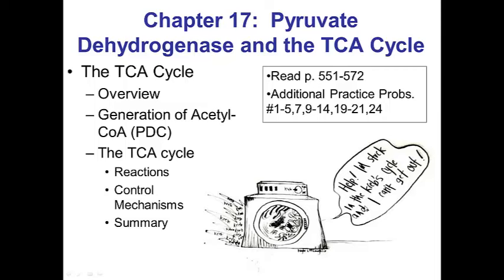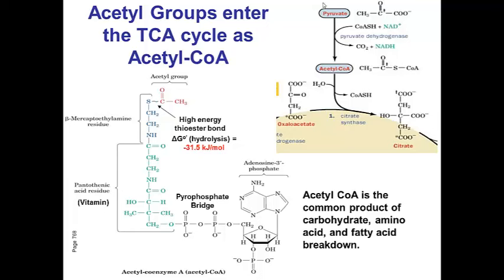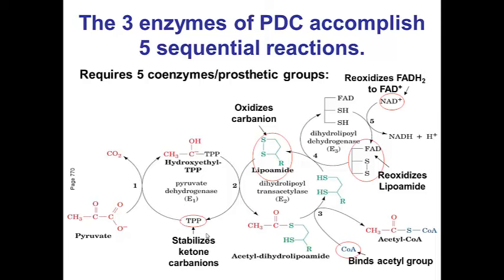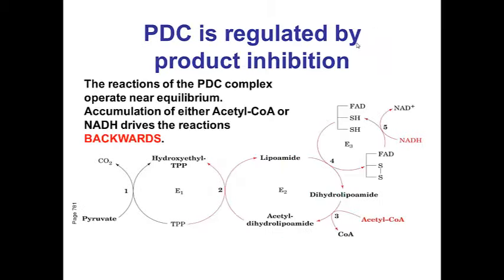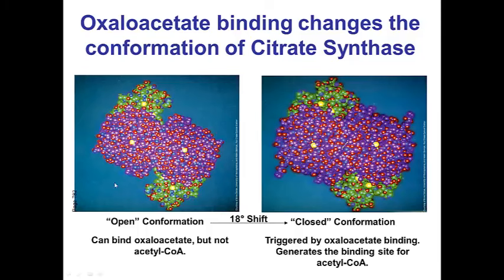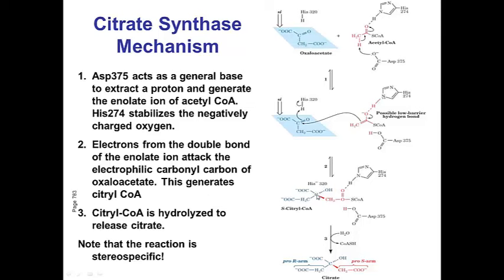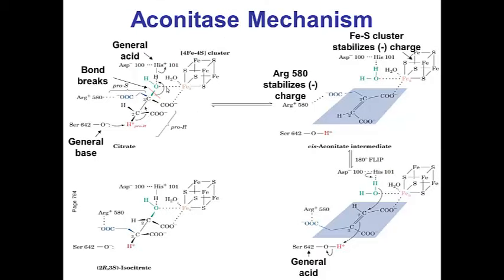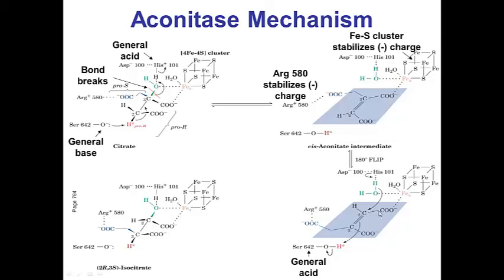BI/CH 308: TCA Cycle Part 1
Video number 1 of the TCA Cycle Chapter